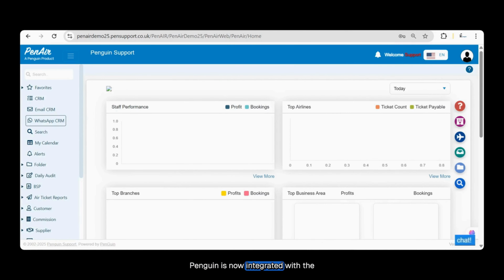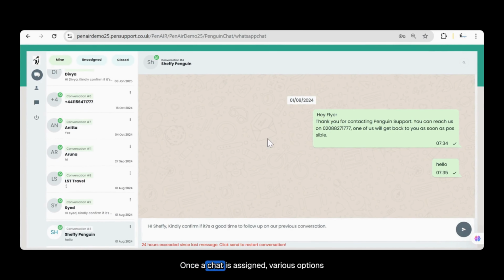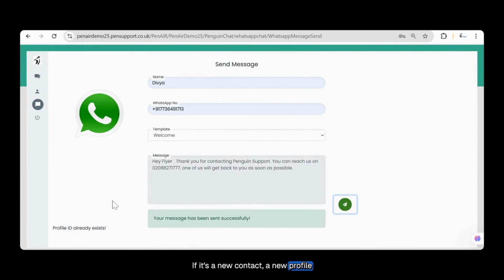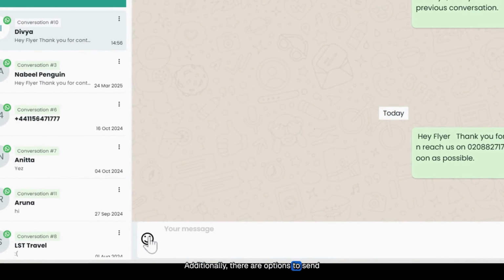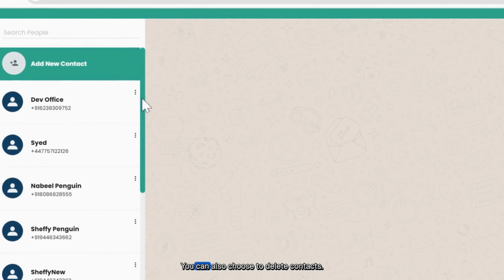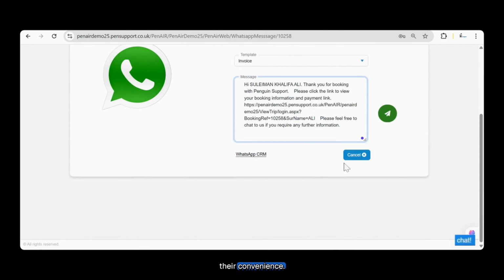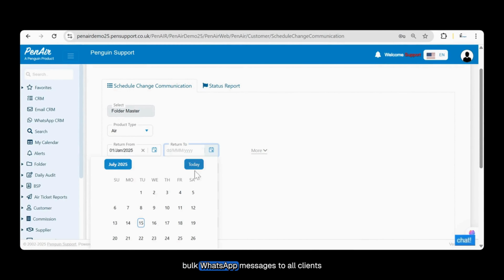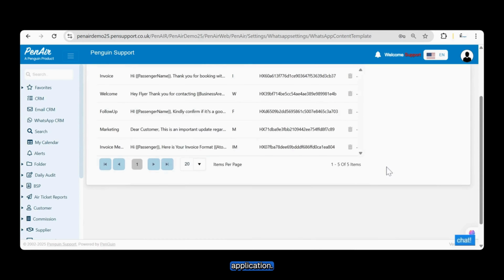Revolutionizing Travel industry : How Travel Software with WhatsApp CRM is Changing the Game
How WhatsApp CRM is revolutionizing travel agencies by transforming client communication, boosting response speed, and streamlining operations. In this tutorial, we explore Penguin’s WhatsApp CRM integration with WhatsApp Business API, showing travel agents how to manage chats, send booking confirmations, share invoices, handle schedule changes, and use Twilio templates effectively. You’ll discover time-saving features like contact management, file sharing, and bulk messaging that help close deals faster. Whether you run a small agency or a large tour operation, this guide will show you how WhatsApp CRM can turn your customer interactions into revenue-driving opportunities. Watch till the end for insider tips to maximize client engagement and automate your travel sales process.